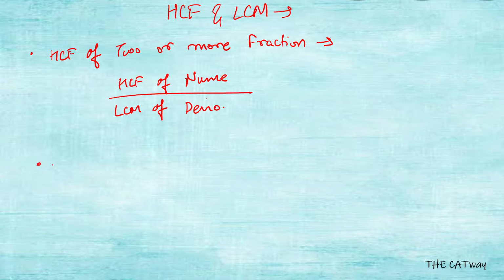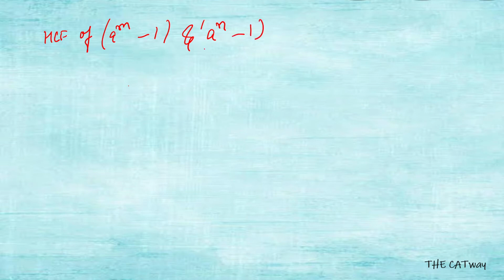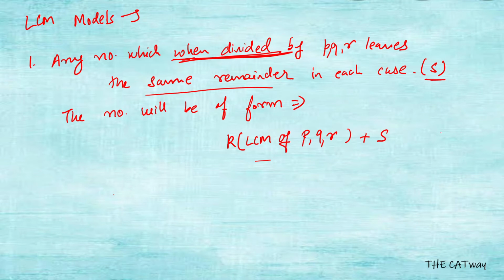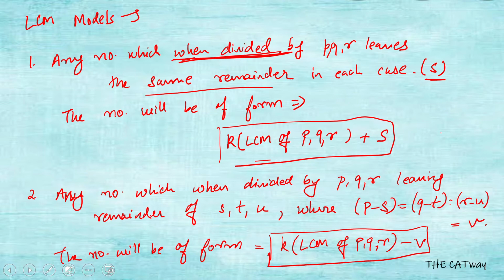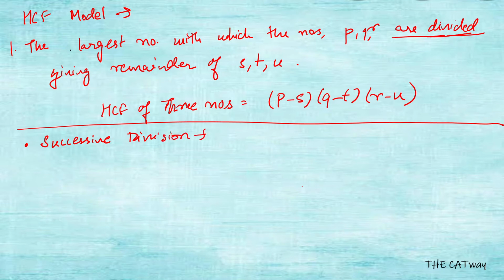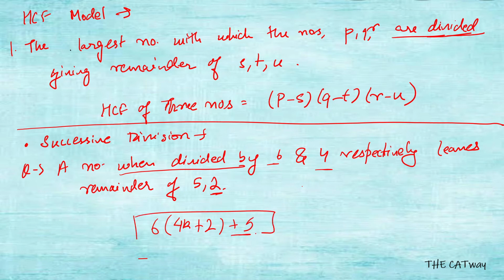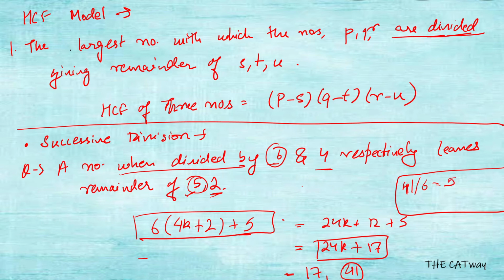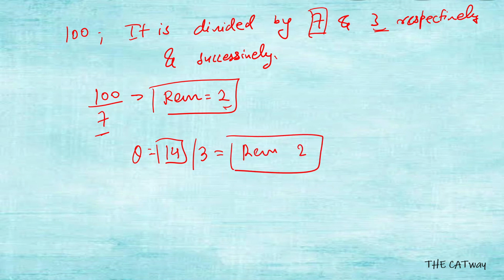VIDEO 14 - HCF & LCM